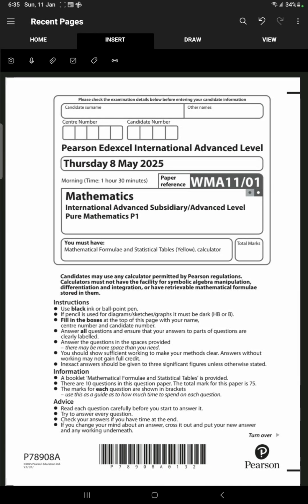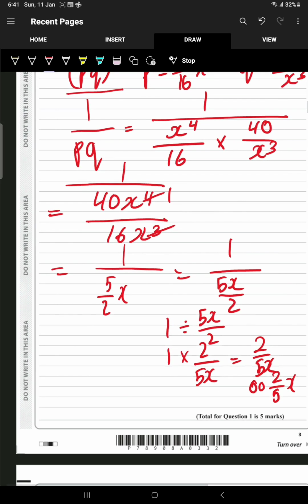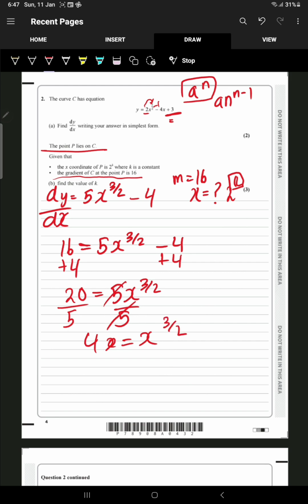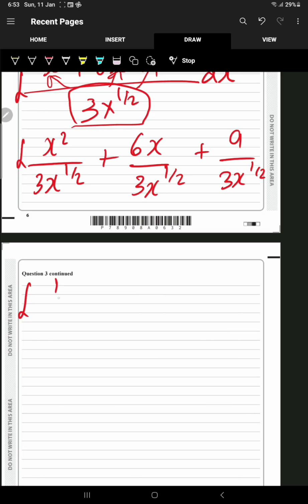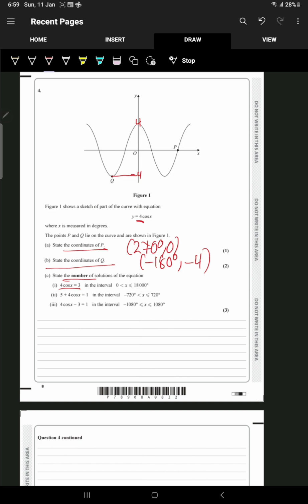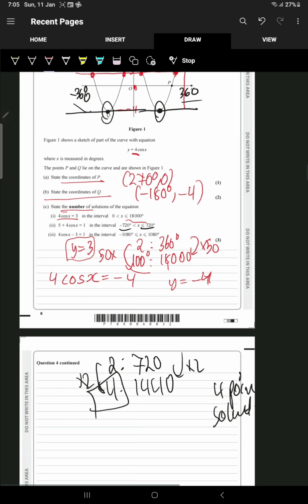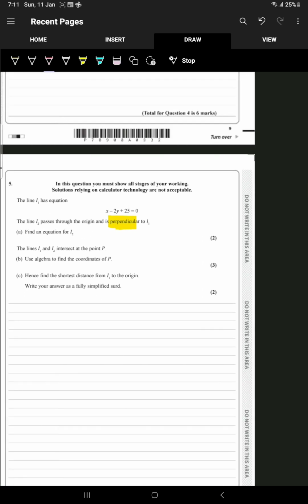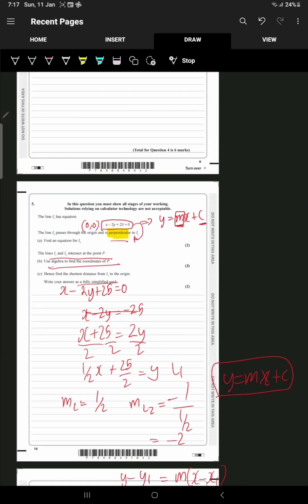IAL Pure Maths 1 May June 2025 - Past paper discussion part 1 Q1 to Q5